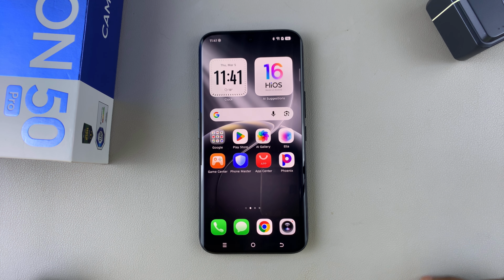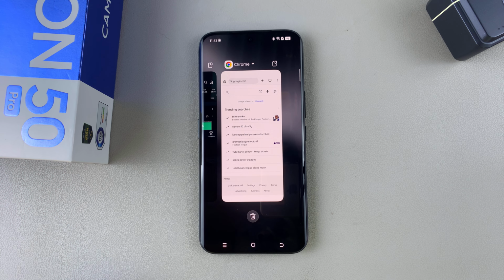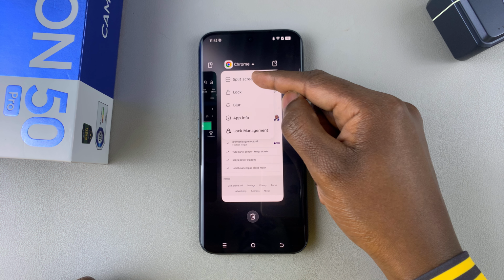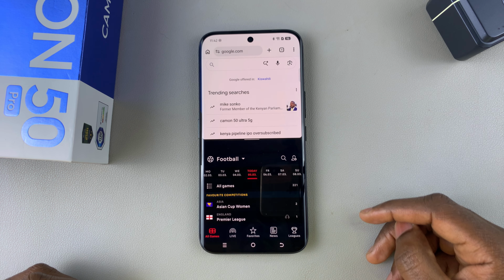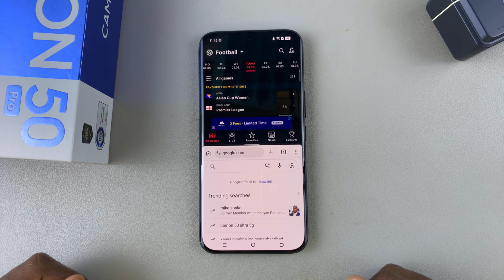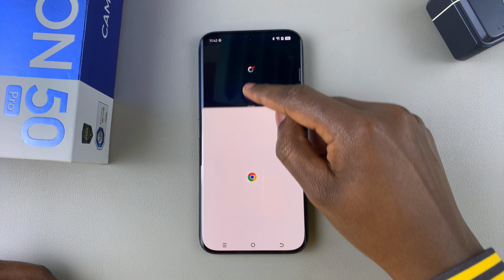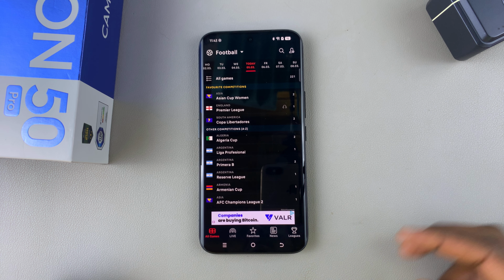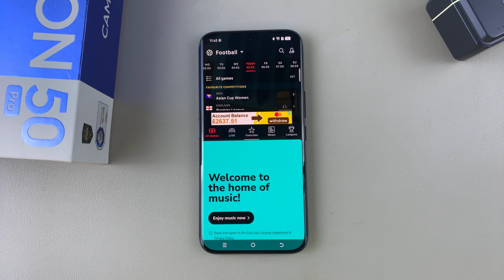How To Use Split Screen On TECNO CAMON 50 Pro / 50 Ultra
In this video, you'll learn how to use split screen on your Tecno Camon 50 Pro / Tecno Camon 50 Ultra. Enabling split screen on your device allows you to run two apps simultaneously for better multitasking.

Follow this guide to use split screen on Tecno Camon 50 Pro / Tecno Camon 50 Ultra quickly and easily.

Navigate to recent apps menu.
Tap on the name of the app.
Select split screen.
Select another app to use on spit screen.

Cell Phone Tripod Adapter